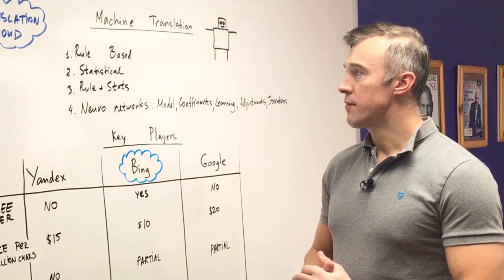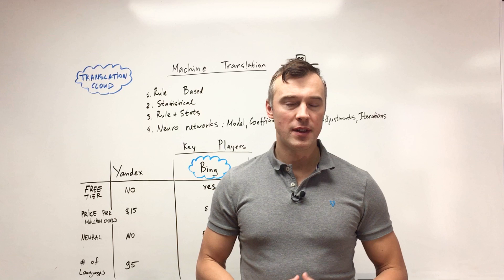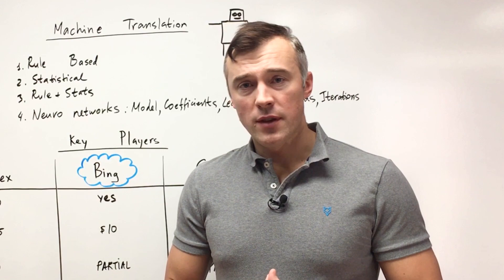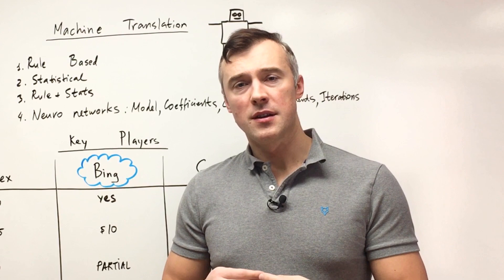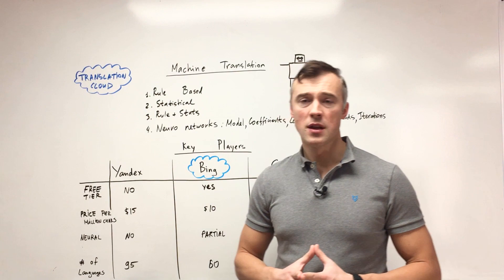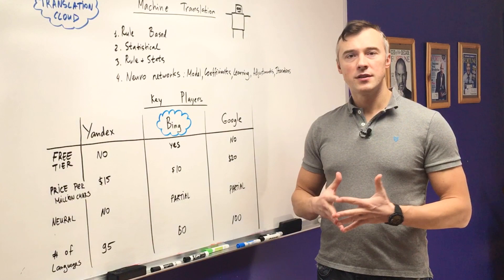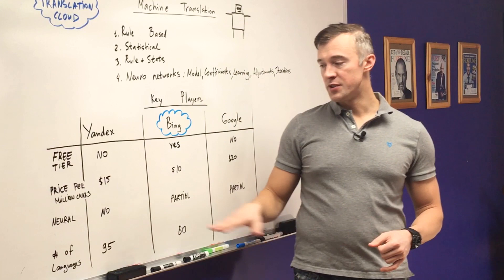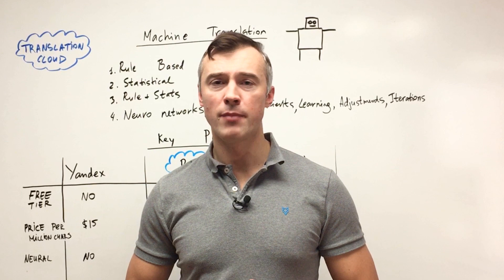MACHINE TRANSLATION in 2020. Google vs Bing vs Yandex [UPDATED]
MACHINE TRANSLATION 2020

Hello everyone,

My name is Alex and I'm the Founder of Translation Services USA, the firm that translates website and documents.

In today's episode we will talk about the machine translation. What it is and how web developers can use it for their benefit.

Machine translation:
- Rule Based
- Statistical
- Rule + Stats
- Neuro networks: Model, Learning, etc...

Key Players:
- Google
- Bing
- Yandex

To get more information watch the video.

- Computer that we use for video rendering
- Camera we use to shoot videos
- Microphone we use to record audio